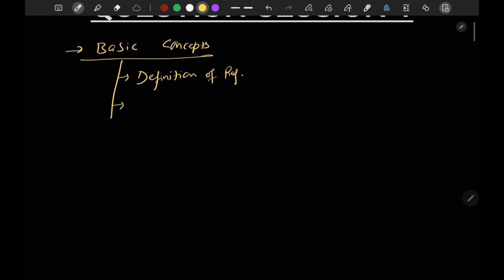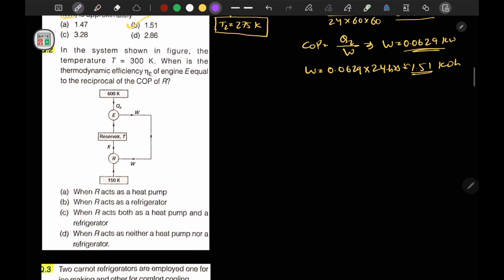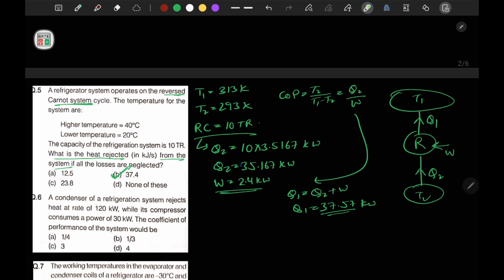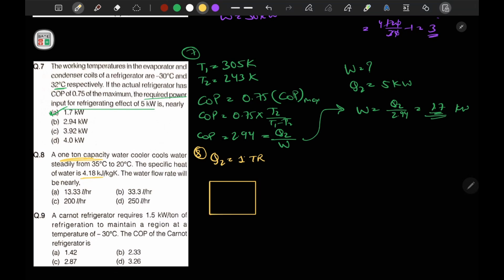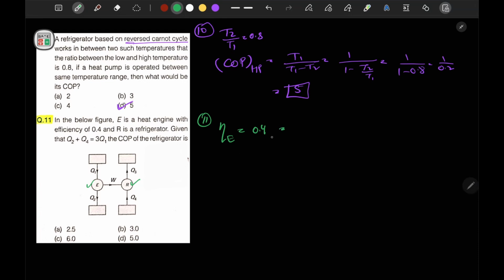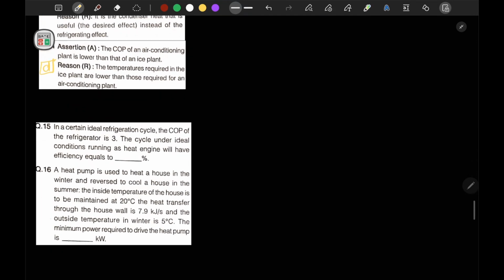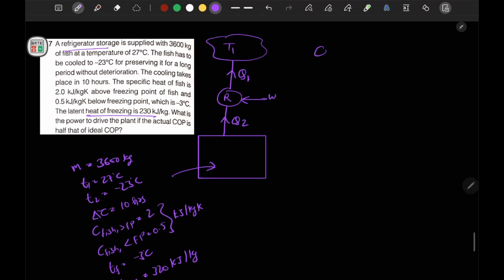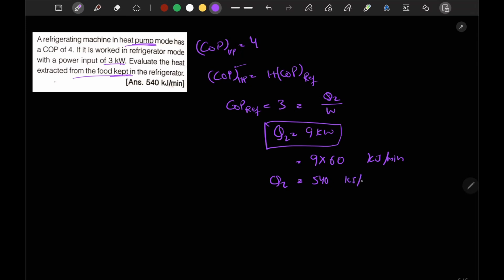RAC: Question Session 1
This question session covers topics related to basic concepts of refrigeration and air conditioning:

1. Ton of Refrigeration (TR).
2. Heat engines, refrigeration, and heat pumps.